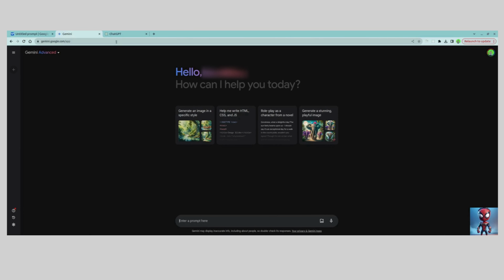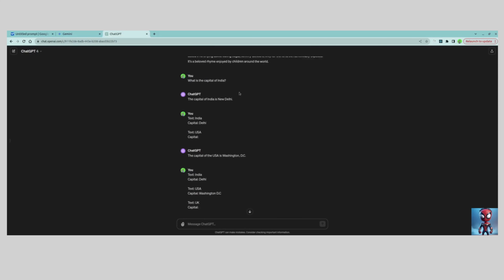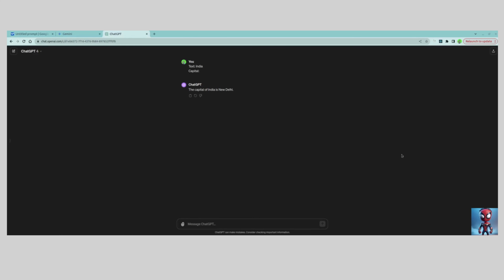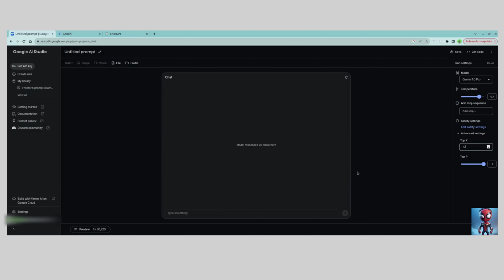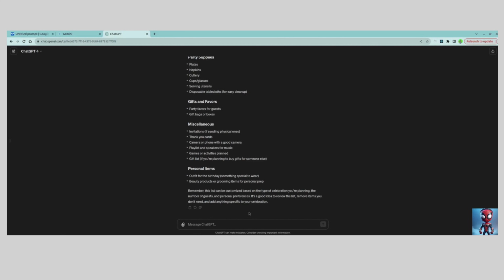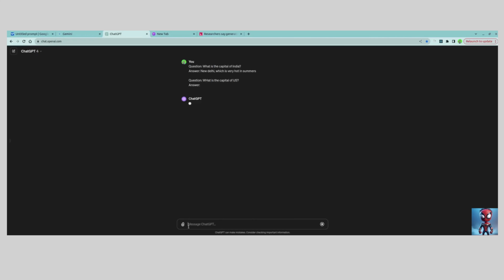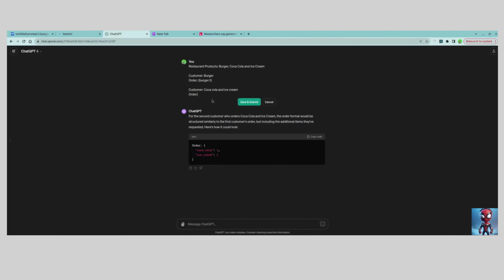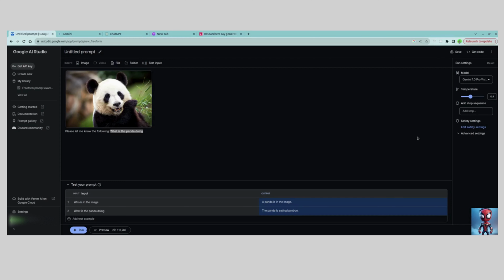Unlock the Power of AI: Master Prompts & Secrets of GPT and Gemini LLMs Revealed!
Ready to master large language models? This advanced guide will show you how to use ChatGPT and Gemini to create more diverse and effective prompts for your NLP tasks. Perfect for entrepreneurs and anyone looking to improve their language model skills!

Table of Contents:
00:00 Intro
01:54 What are LLMs?
06:21 Different types of prompts
11:45 Are LLM response deterministic in nature?
20:05 Breaking down prompts
27:21 Strategies to prompting
36:05 Fallback response
37:46 Multimodal Prompts
40:15 Multimodal Prompts Strategies